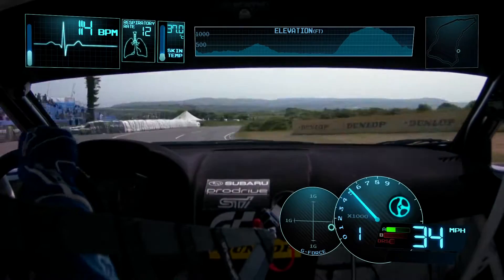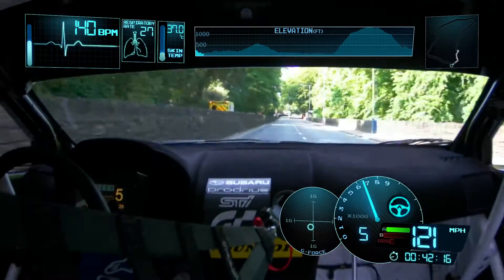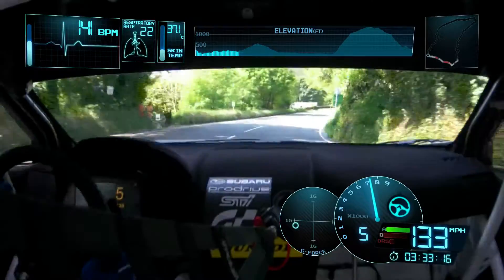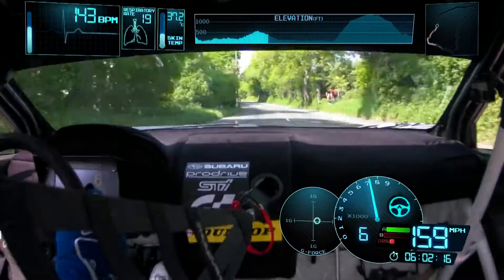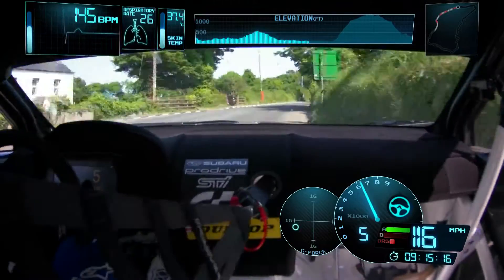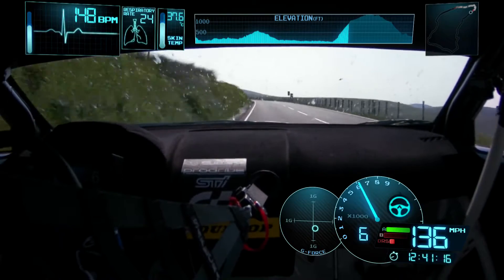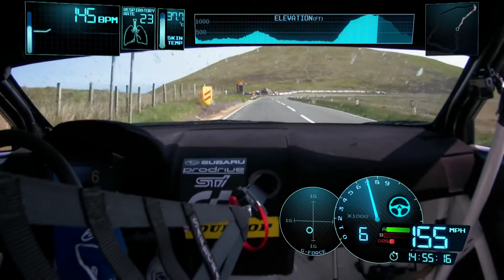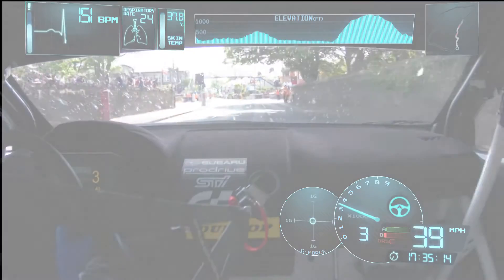2016 Subaru WRX STI Isle of Man TT -- Flat Out Deinterlaced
17m35.139s